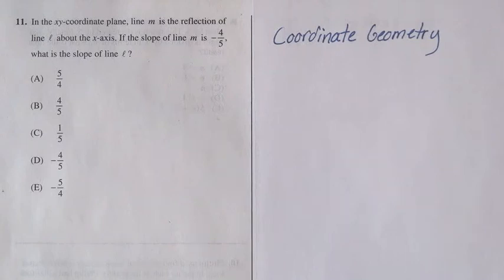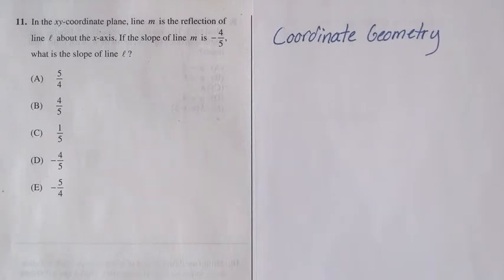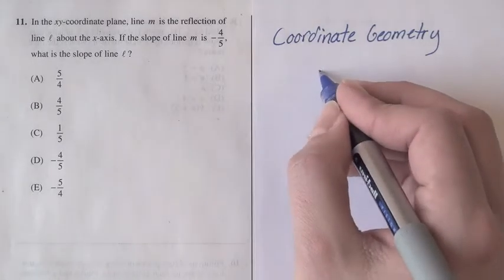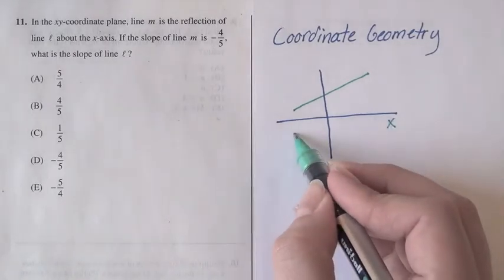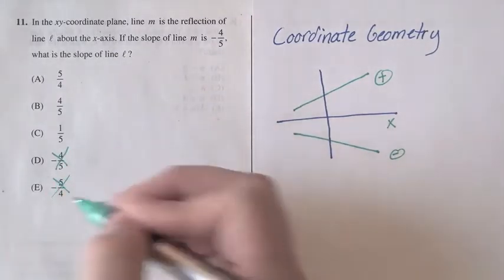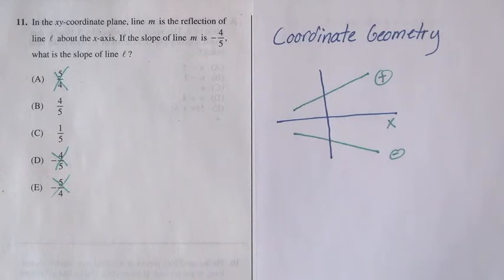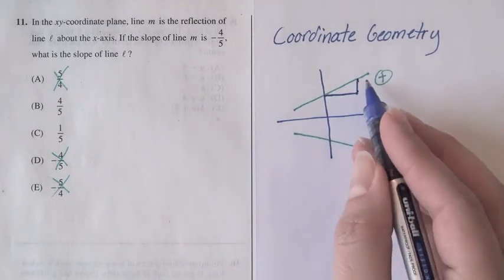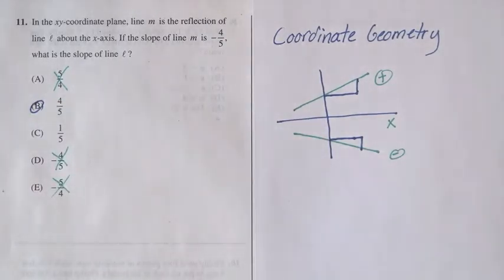SAT Math: Page 798, Problem 11: Official SAT Study Guide Tips, Tricks, and Strategies